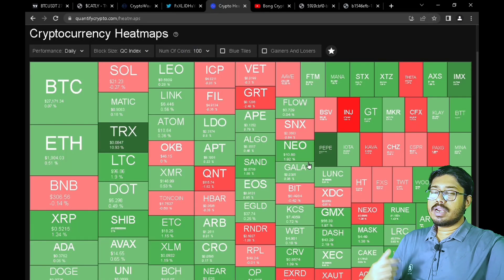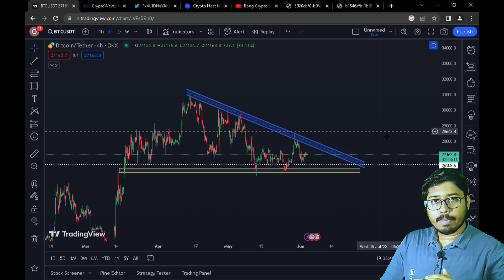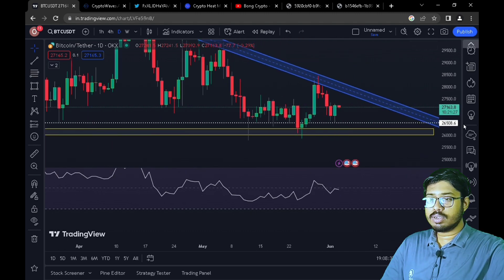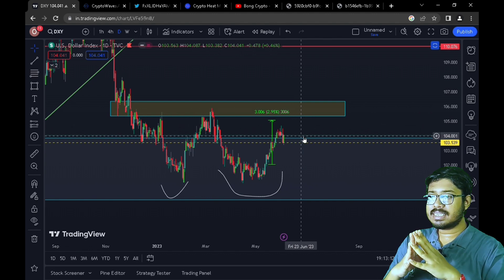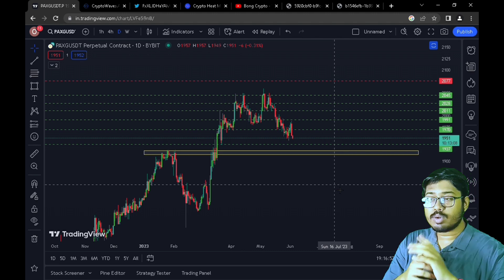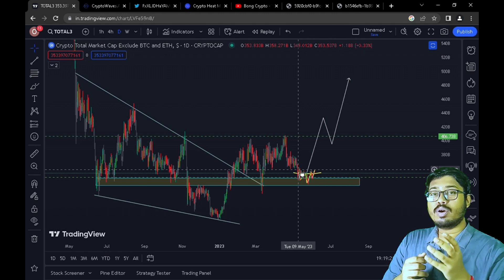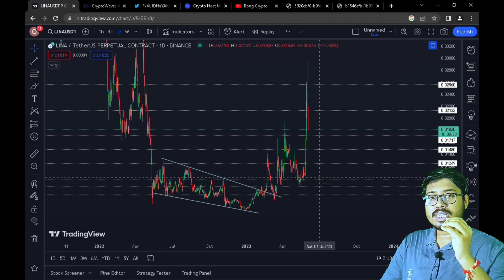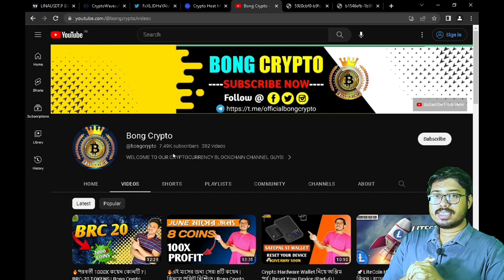🔥Bitcoin Update | Chinese কয়েন হইতে সাবধান ! | Bong Crypto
Guys be very careful scammers are making fake Bong Crypto telegram channel & youtube profile to scam people.These channels will have high bought subscribers and will scam you.

Facebook : To be revealed soon...
Insta : To be revealed soon...
Twitter : To be revealed soon...

Also remember we never ask for money -- so if someone asks for money -- That's a scammer.

Trusted Exchanges that we use :--

KuCoin : To be revealed soon...

The generic market recommendations provided by us are based solely on our personal judgement and should be considered as such. You're advised to enter into any transactions relying on your OWN JUDGEMENT. Any opinions, news, research, analysis, prices or other information contained on this channel are provided as general market commentary, and do not constitute an investment advice. All information contained herein should be independently verified and confirmed. We do not accept any liability for ant loss or damage whatsoever caused in reliance upon such information or services. Please be aware of the risks involbed in any trading done in any financial market. Do not trade with money that you cannot afford to lose.